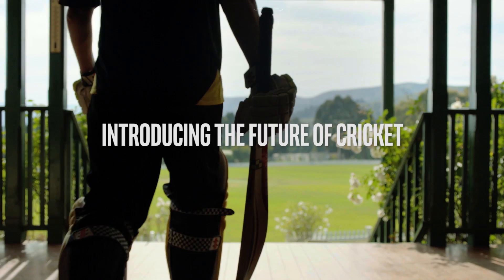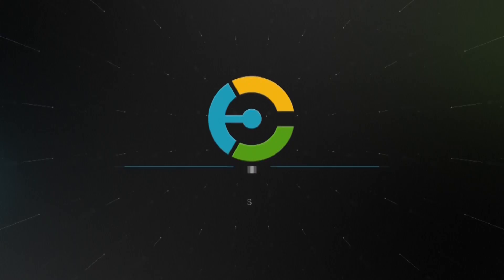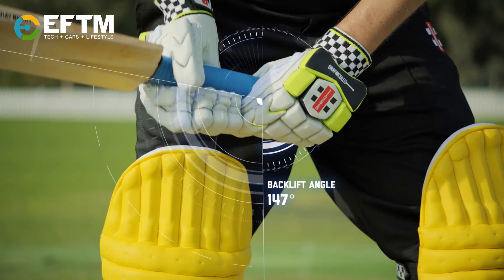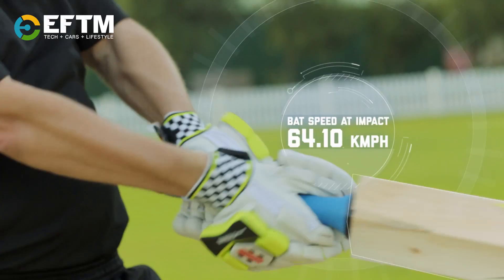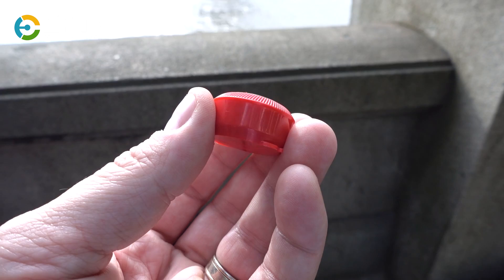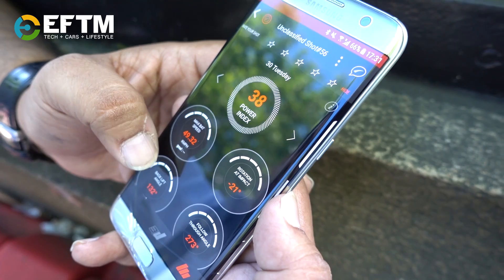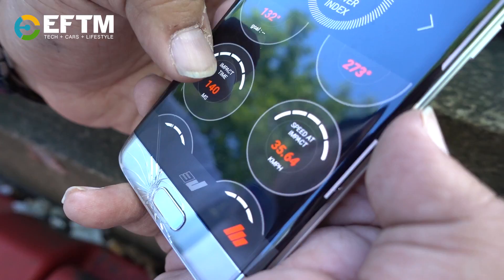BatSense cricket sensor: Record angle, speed and movement of your bat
Introduced by Intel at the 2017 ICC Champions Trophy in London the Batsense from Speculur  will be available to buy in August for USD $150 in all major cricketing nations including Australia.